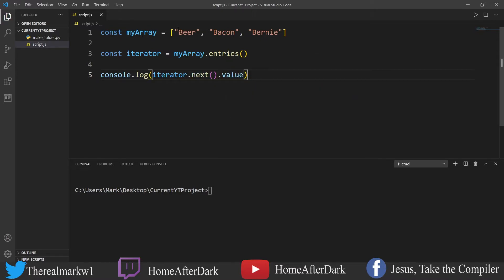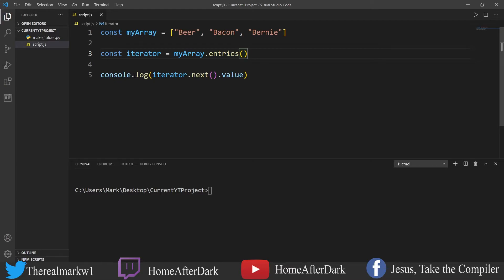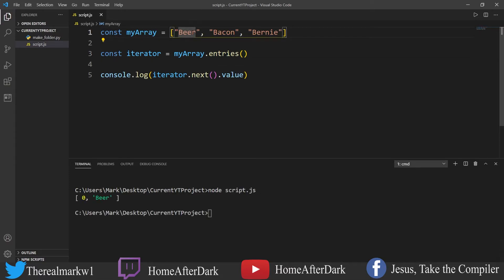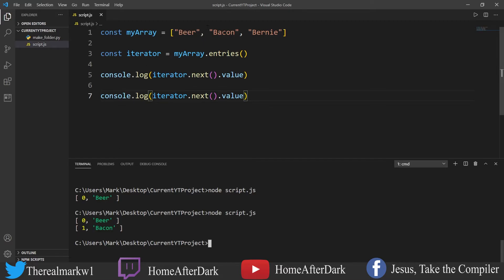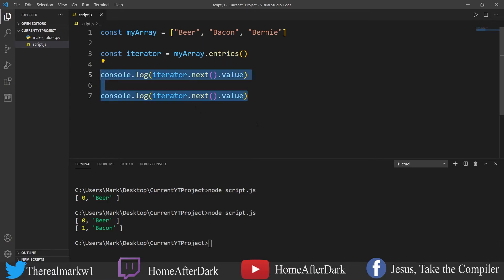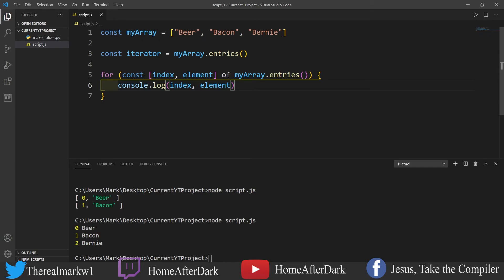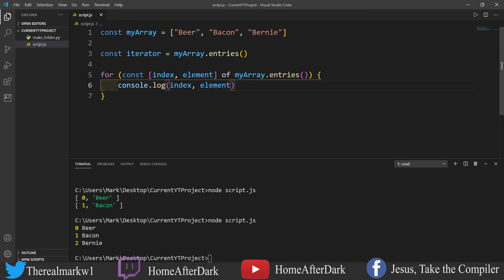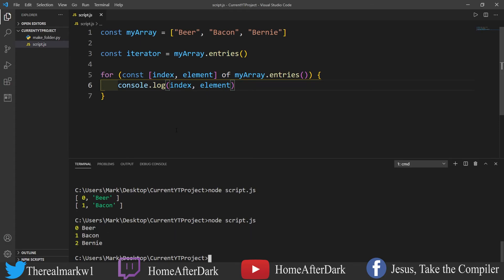Easily Understand entries() - A JavaScript Array Method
In this video I will show you how to use the javascript array method entries, returns a new array iterator object that contains the key/value pairs for each index in the array.

entries for days...